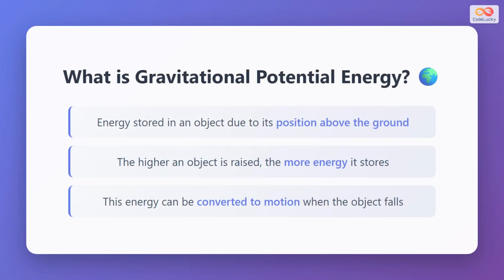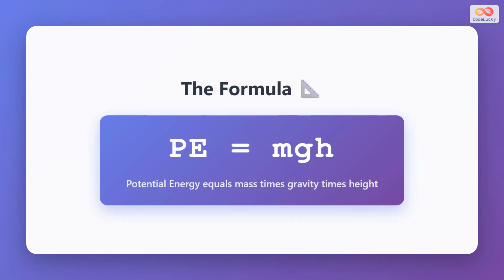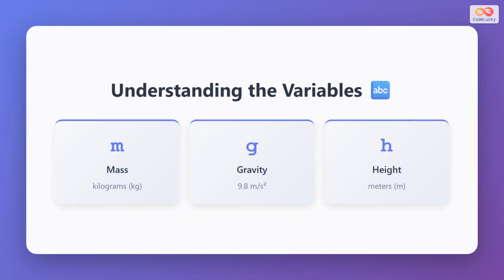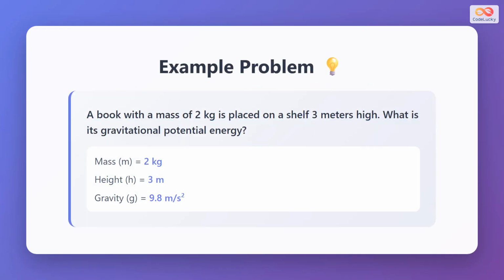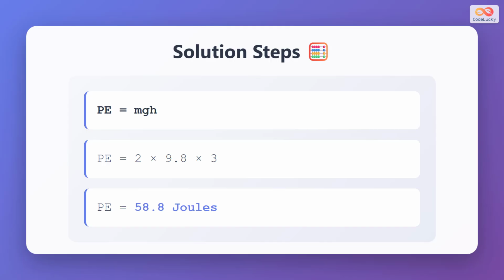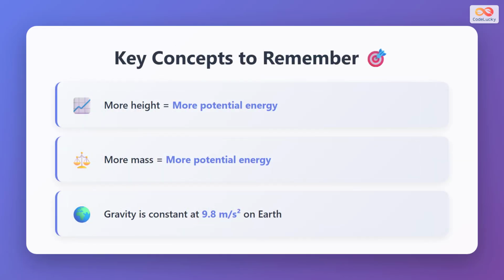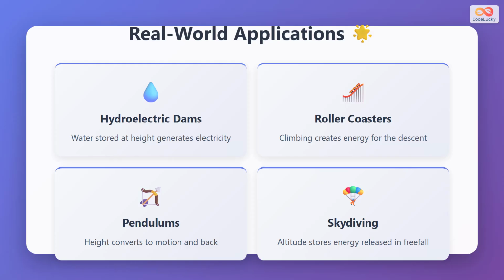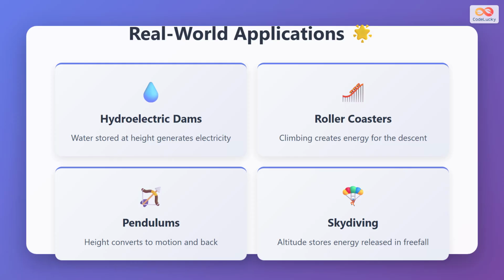Gravitational Potential Energy Explained: Master PE = mgh Formula | Physics Tutorial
⚡ Learn Gravitational Potential Energy in this complete beginner-friendly physics tutorial!

Discover how objects store energy based on their height above the ground. This video breaks down the PE = mgh formula step-by-step, making it easy to understand and apply.

🎯 What You'll Learn:
✅ What gravitational potential energy is and how it works
✅ The PE = mgh formula explained in simple terms
✅ Understanding mass, gravity, and height variables
✅ Solved example problem with detailed calculations
✅ Key concepts and relationships to remember
✅ Real-world applications like hydroelectric dams, roller coasters, and more

💡 Perfect for students learning physics, anyone preparing for exams, or curious minds wanting to understand how energy works in our everyday world.

📚 This tutorial uses clear explanations, visual aids, and practical examples to help you master gravitational potential energy. Whether you're struggling with homework or just love learning about science, this video has everything you need!

🌟 Real-world examples include hydroelectric power generation, roller coaster physics, pendulum motion, and skydiving energy conversions.

No prior physics knowledge required - we explain everything from the ground up!

Chapters:
00:00 - Gravitational Potential Energy
00:15 - What is Gravitational Potential Energy?
00:51 - The Formula
01:20 - Understanding the Variables
01:55 - Example Problem
02:24 - Solution Steps
02:57 - Key Concepts to Remember
03:32 - Real-World Applications
04:23 - Outro